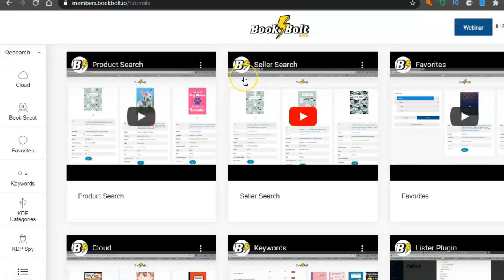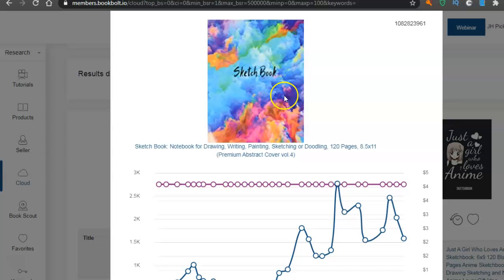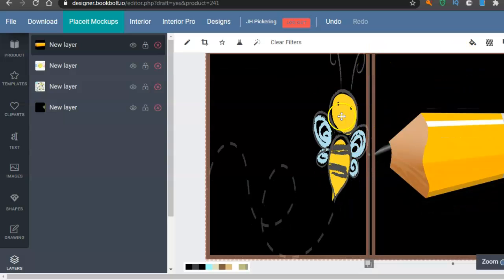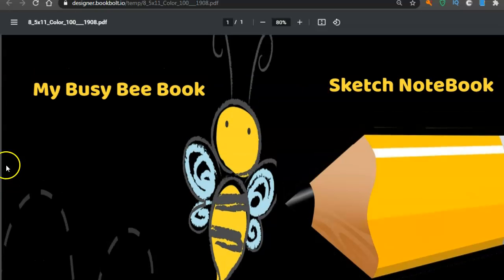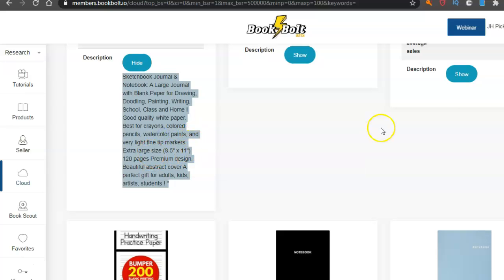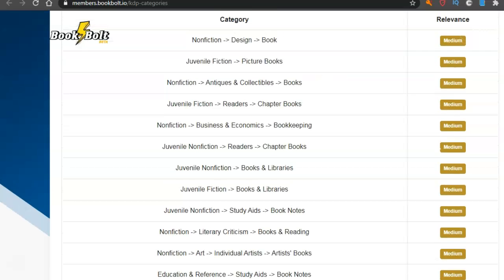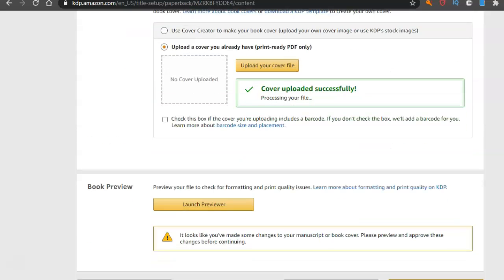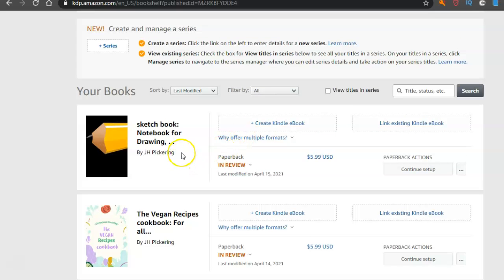How To Create No Content/Low Content Books : Book Bolt Walkthrough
Here is the link for Bookbolt Easily create low content and/or no content books to sell on Amazon's KDP.                                                    The Most Comprehensive Low Content Book Publishing Software On The Market Today.                         What Are Low/No Content Books?
Journals, Log Books, Diaries and more!                                                   Customer Driven Research At Your Fingertips
Every best-seller starts with GREAT research! Let Book Bolt guide you to profitable niches in undeserved markets!
Product Database & Trend Hunter
With our database of more than 5 million titles you can easily find emerging trends and hidden niches with a click of a button eliminating the guess work from research.
The Most Powerful Keyword Research Tool On The Market
Our unique keyword tool grants you access to real time Amazon search volume so that you can place your book in front of the right audience and ahead of your competition.
Listing Optimization
From picking the correct categories to back-end keywords, our listing optimization tool is the best solution to help you make more money from your current listings.